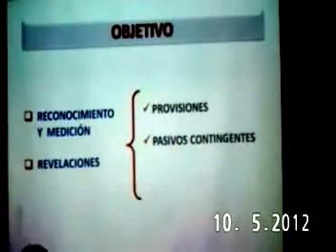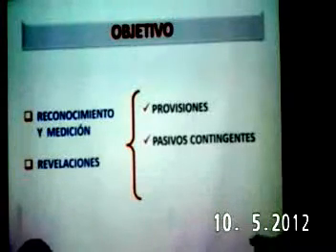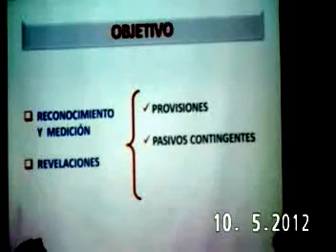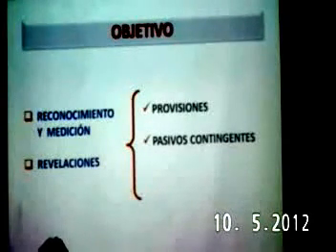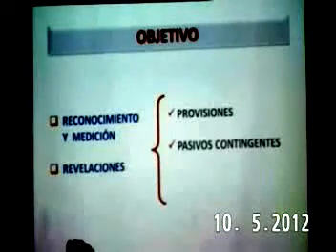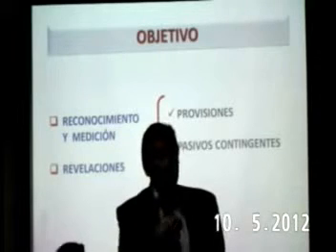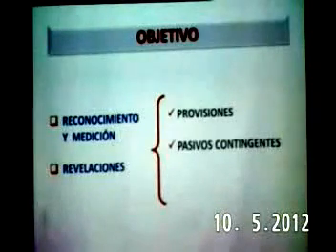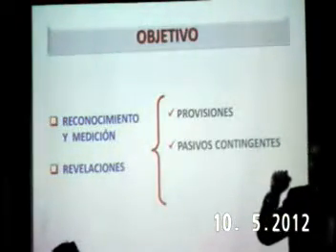COLEGIO DE CONTADORES PUBLICOS DE LIMA - NIC 37 PROVISIONES PASIVOS Y ACTIVOS CONTIGENTES PARTE 2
NIC 37 PROVISIONES PASIVOS Y ACTIVOS CONTIGENTES PARTE 2